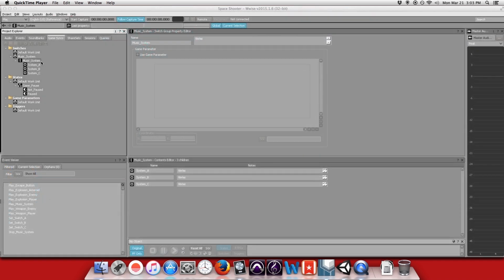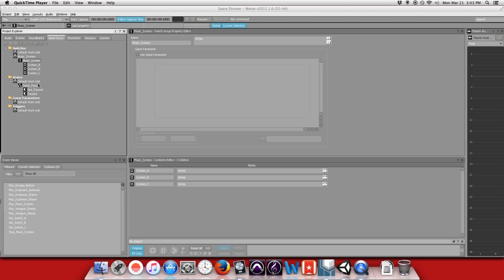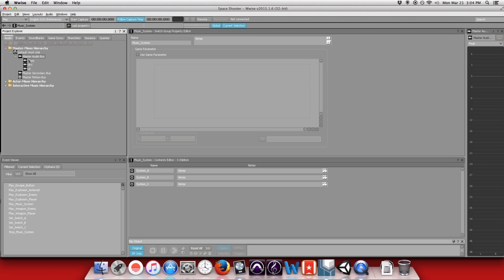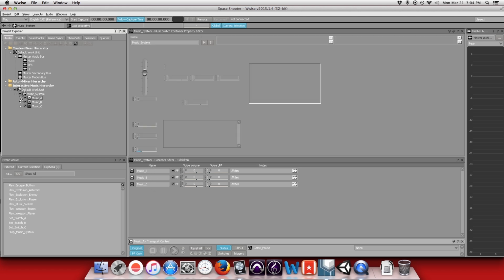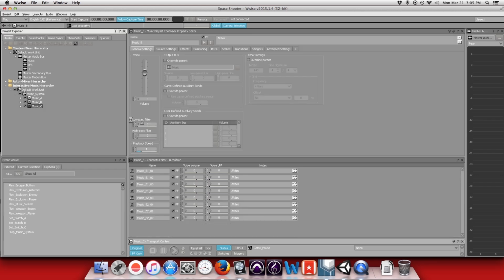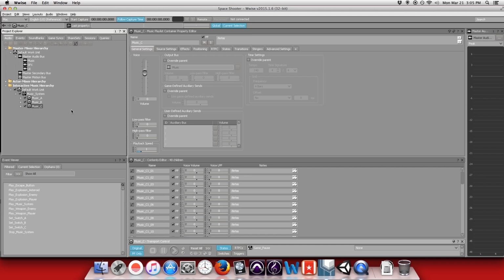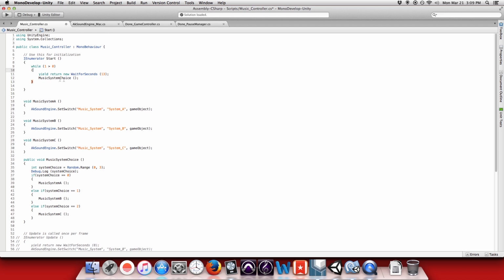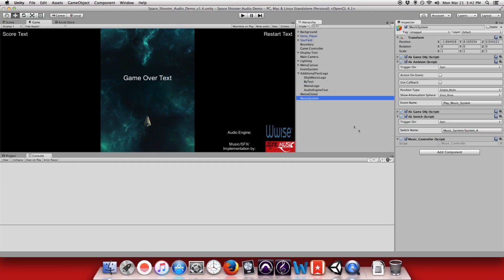Daniel Sykora Wwise + Unity Audio Demo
This Audio demo was made in Unity 5, with assets from the Space Shooter demo. All audio assets and relevant scripts were created and implemented by myself within Wwise.